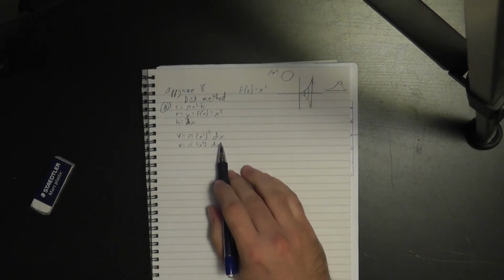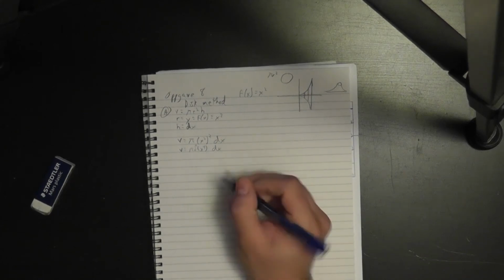Oppgave 8a - disk metode